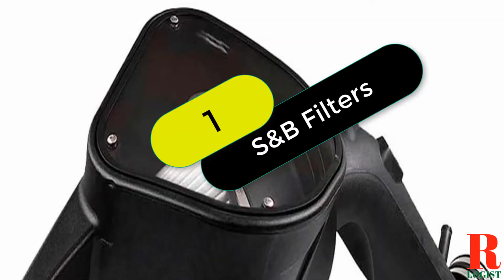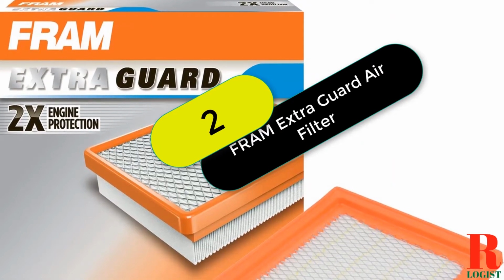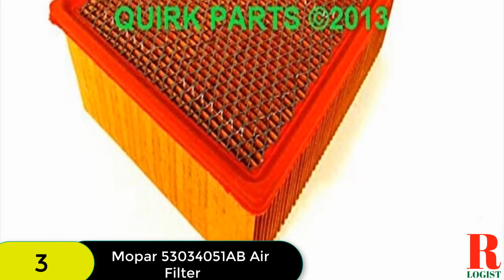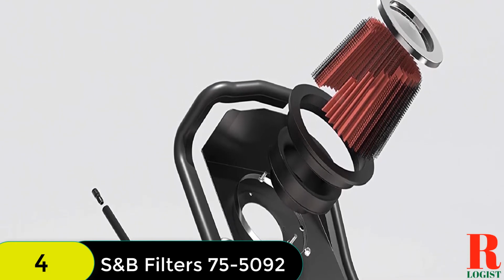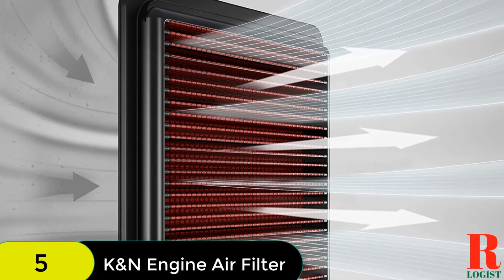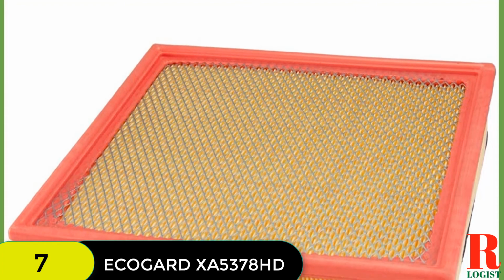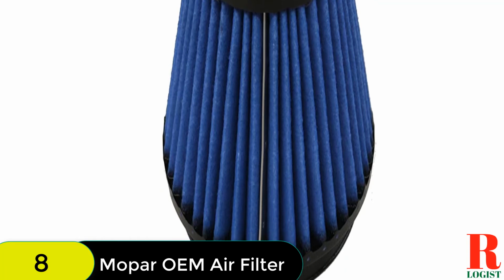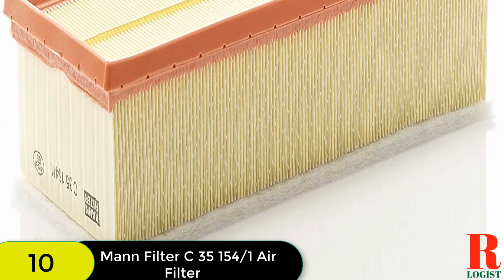Air Filter: Best Drop In Air Filter For 6 7 Cummins 2022 (Buying Guide)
Are you looking for the Best Drop In Air Filter For 6 7 Cummins of 2021? These are some of the coolest Air Filter we found so far:
✅1. MOOSUN 4 inch Cold Air
✅2. FRAM Extra Guard Air Filter
✅3. Mopar 53034051AB Air Filter
✅4. S&B Filters 75-5092
✅5. K&N Engine Air Filter
✅6.SUPERFASTRACING 4"
✅7.K&N Cold Air Intake Kit
✅8.ECOGARD XA5378HD
✅9.Mopar OEM Air Filter
✅10.Airaid 851-357

Best_Drop_In_Air_Filter_For_6 7_Cummins